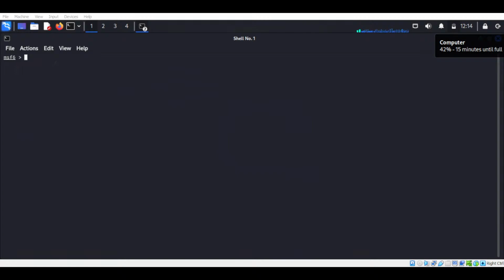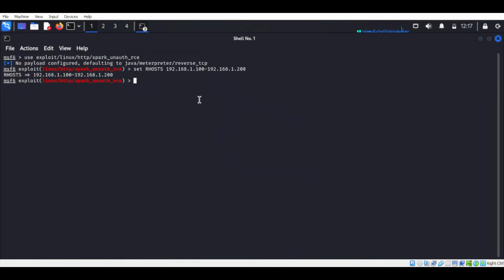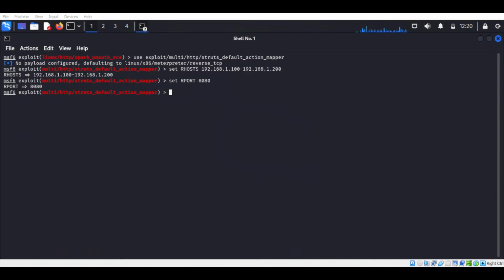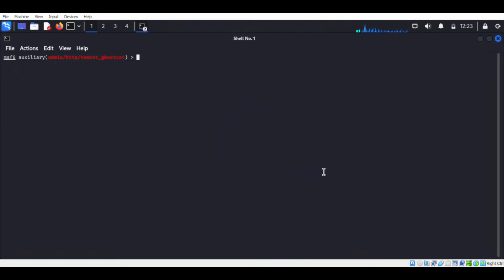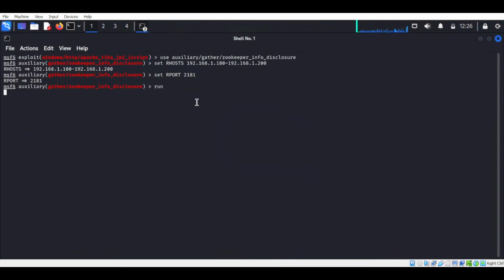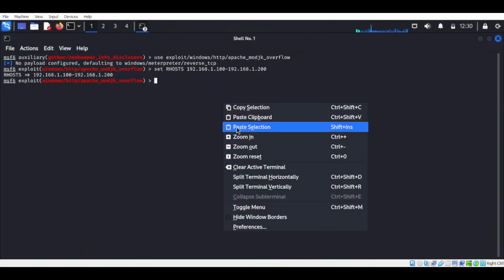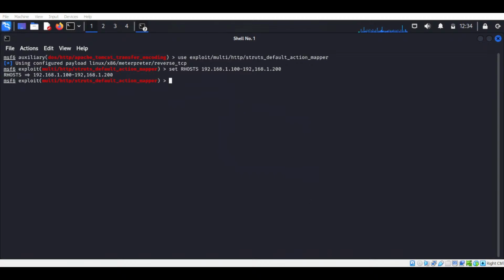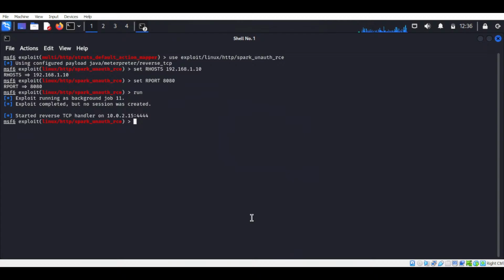Certified Ethical Hacking/Metasploit-Framework Exploitation Tool/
The **Metasploit Framework** is an open-source penetration testing platform that helps security professionals and ethical hackers assess and improve the security of networks and systems. It provides a comprehensive set of tools for discovering vulnerabilities, exploiting them, and simulating real-world attacks in a controlled environment. Metasploit is particularly useful for developing and testing exploit code, conducting security audits, and training cybersecurity professionals.

Key features of Metasploit include:

- **Exploit Modules**: A large library of pre-built exploits for targeting various software vulnerabilities.
- **Payloads**: Customizable scripts that allow attackers to gain access to systems after exploiting a vulnerability.
- **Post-Exploitation Tools**: Tools to gather information, escalate privileges, and maintain access after a system is compromised.
- **Auxiliary Modules**: Tools for scanning, fuzzing, and gathering information without exploitation.
- **Meterpreter**: An advanced, stealthy payload that provides a feature-rich interactive shell for post-exploitation.

Metasploit supports various platforms, integrates seamlessly with other tools, and is widely regarded as one of the most powerful tools in penetration testing and vulnerability assessment. It is regularly updated to include new exploits and techniques, making it indispensable for security professionals.